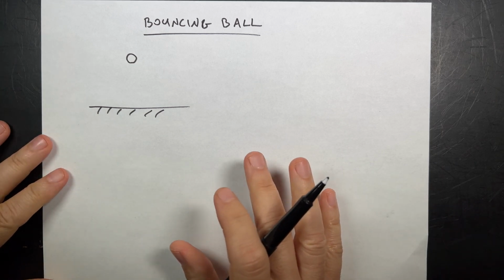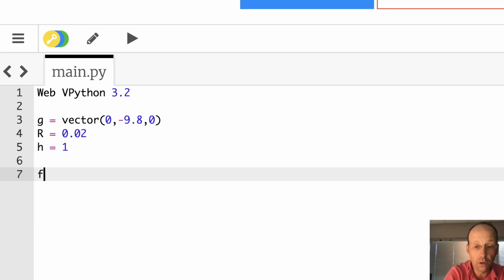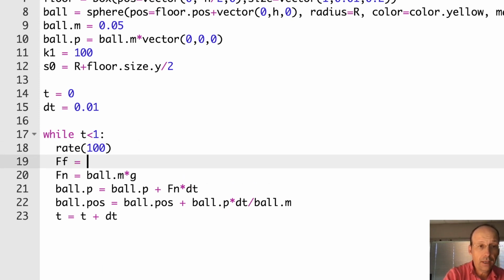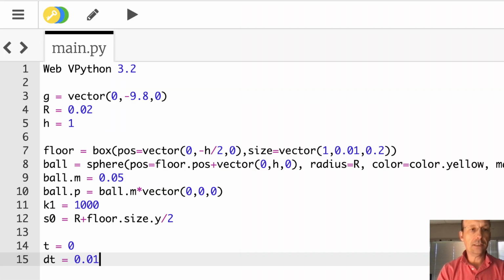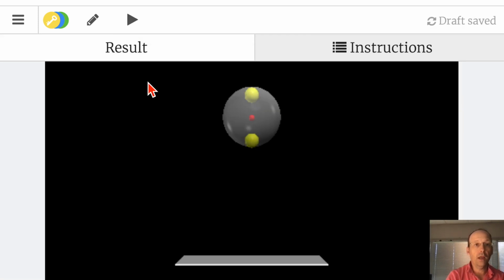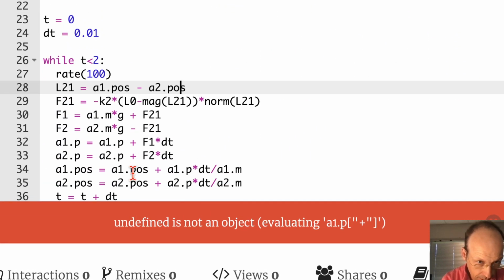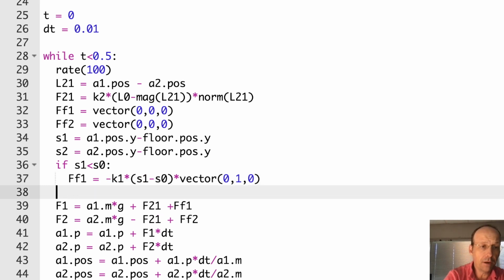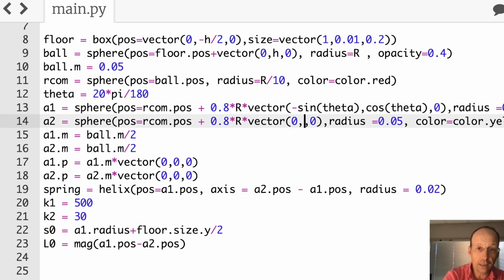Modeling a complicated ball bounce with Web VPython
How can you model a bouncing ball that can both spin and not bounce as high as it started?  One way is to make a ball with internal balls (connected by a spring).  Here is how to build a 2 mass bouncing ball in Web VPython

Here is the first code (for a simple bouncing ball)